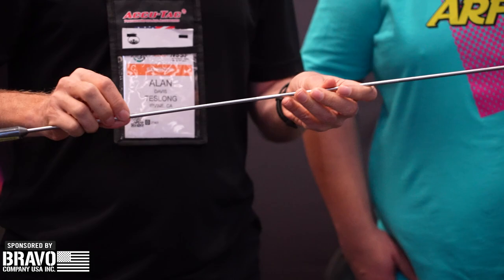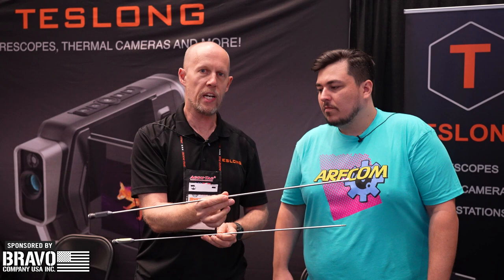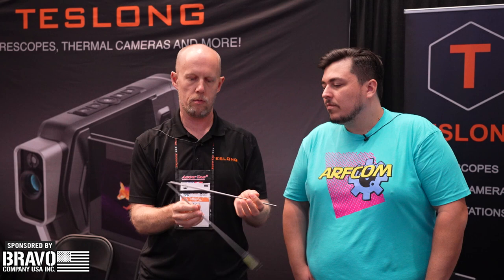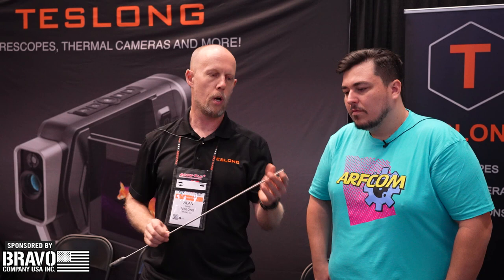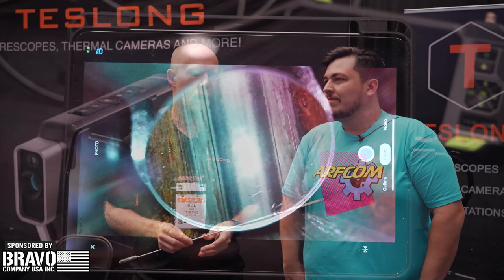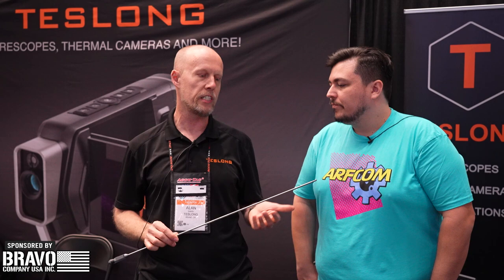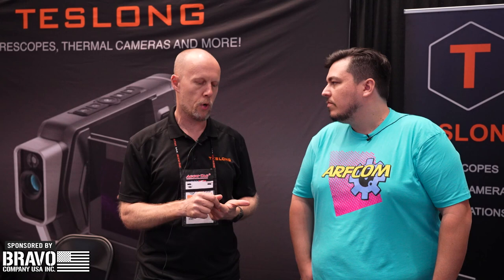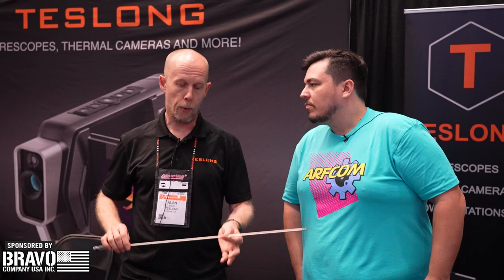Teslong | Collapsible & WiFi Enabled Borescopes | SHOTShow 2023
Alan from Teslong shows Wes the new Collapsible Borescopes coming Q2 2023. They also review the different options and pricing for wired and Wifi enabled models.